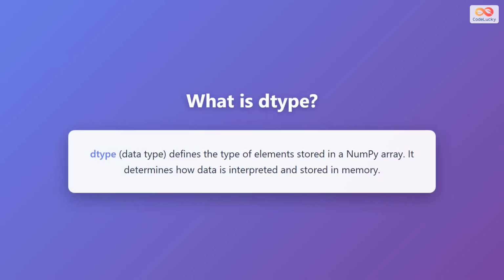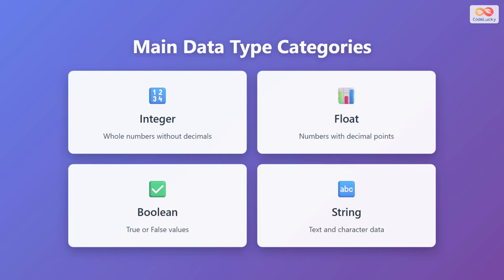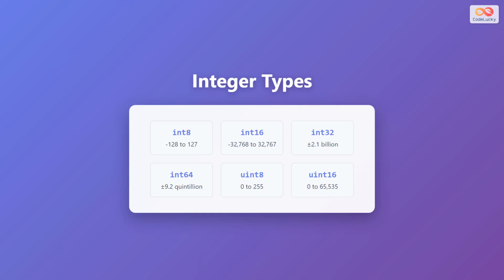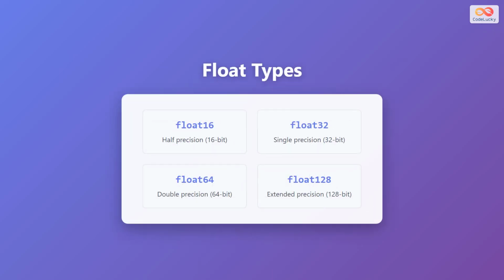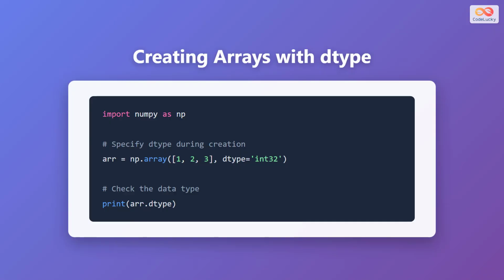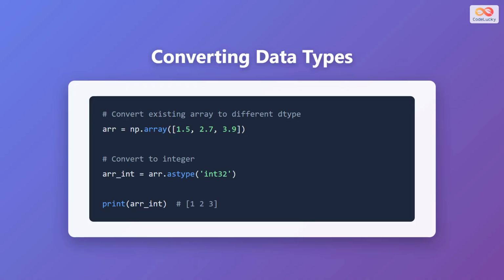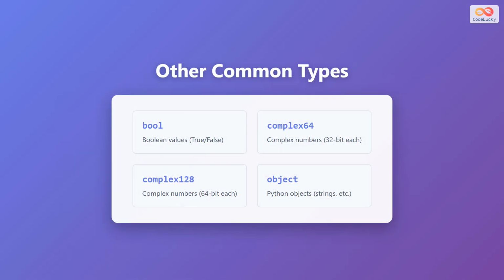NumPy Data Types (dtype) Explained - Complete Guide for Beginners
🔢 Master NumPy Data Types in this comprehensive tutorial! Learn everything about dtype and how to use different data types effectively in your NumPy arrays.

📚 What You'll Learn:
✅ Understanding what dtype is and why it matters
✅ Integer types: int8, int16, int32, int64, and unsigned variants
✅ Float types: float16, float32, float64, float128
✅ Boolean, complex, and object data types
✅ How to create arrays with specific data types
✅ Converting between different data types using astype()
✅ Performance and memory optimization tips
✅ Choosing the right dtype for your projects

💡 Perfect for beginners learning NumPy! This tutorial breaks down complex concepts into easy-to-understand explanations with practical code examples.

🎯 Why dtype matters:
Choosing the correct data type helps you write efficient code, optimize memory usage, maintain data integrity, and improve computational performance. Whether you're working on data science projects, machine learning models, or scientific computing, understanding dtype is essential.

🚀 Take your NumPy skills to the next level and become proficient in array data type management!

Chapters:
00:00 - NumPy Data Types
00:20 - What is dtype?
00:49 - Main Data Type Categories
01:23 - Integer Types
02:06 - Float Types
02:43 - Creating Arrays with dtype
03:13 - Converting Data Types
03:41 - Other Common Types
04:19 - Why dtype Matters
05:01 - Key Takeaway
05:28 - Outro